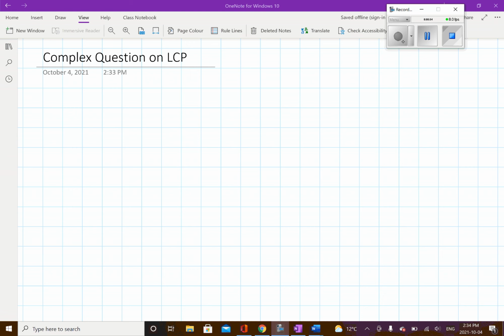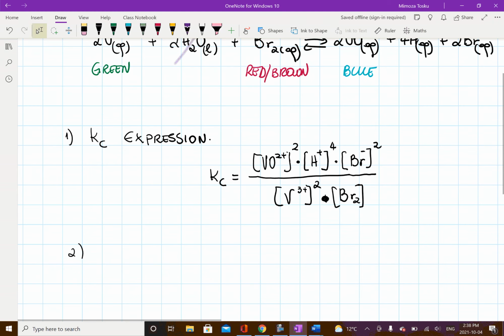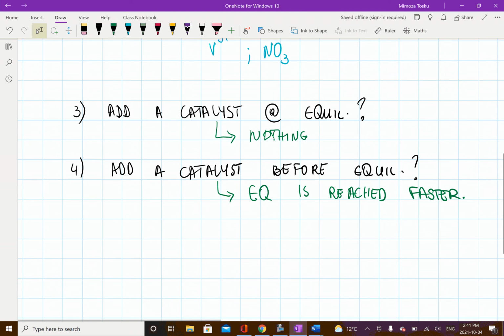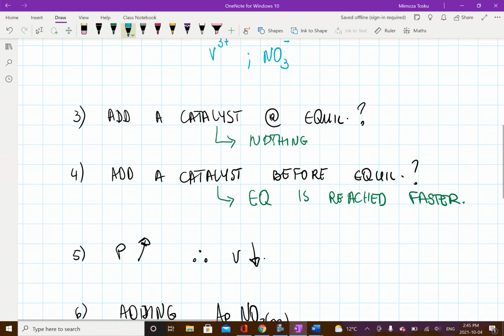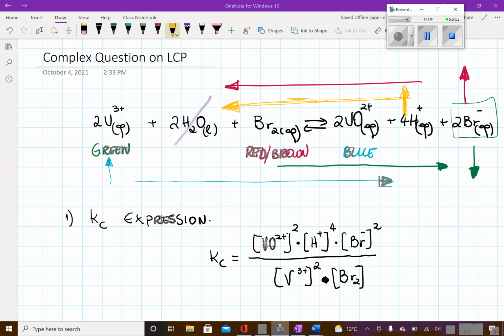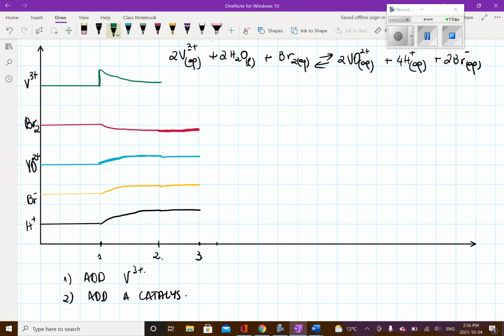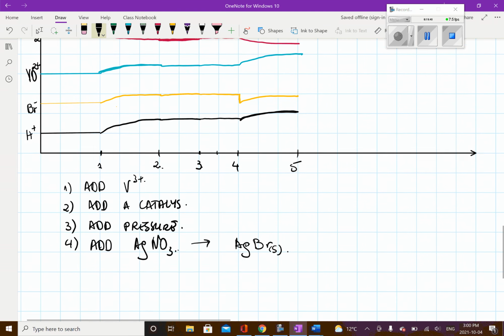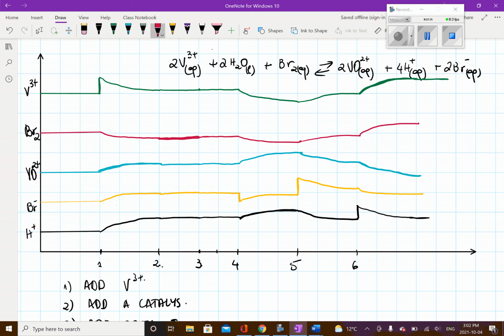Day 2 Complex Questionon LCP